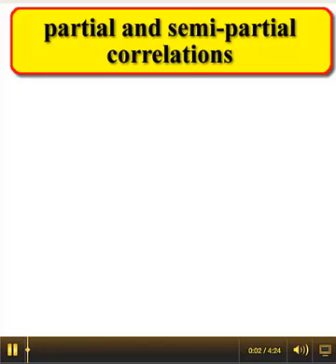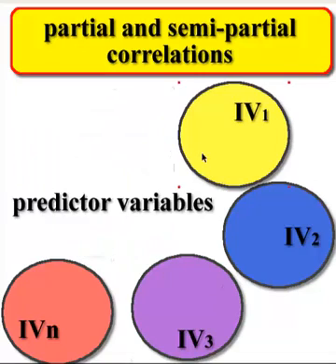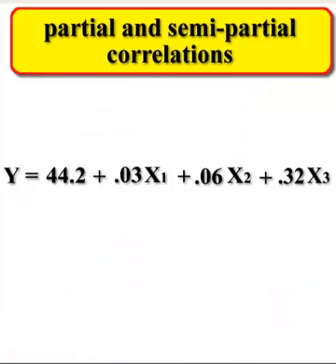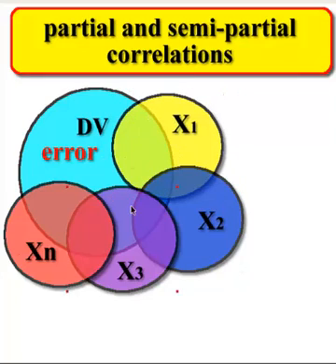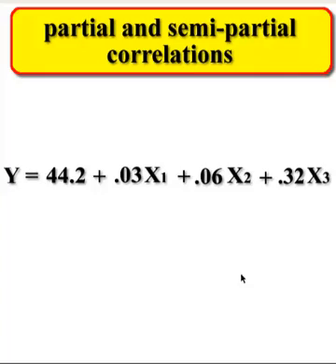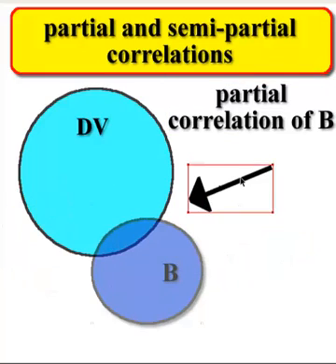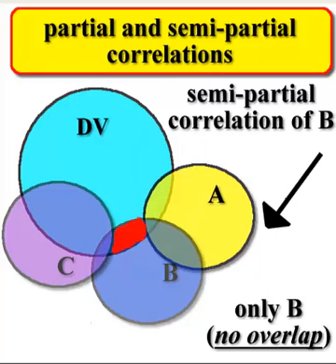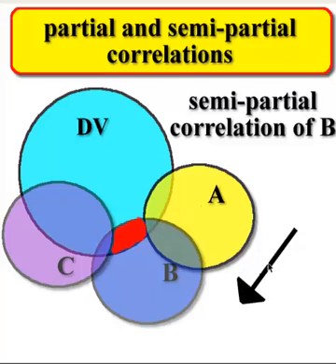partial and semi-partial correlations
THERE IS AN ERROR IN THIS VIDEO -
The entire red "football" between the IV and the DV is actually the Pearson correlation, not the partial correlation. The partial correlation is when one of the overlapping IVs has been "controlled" for, and a semi-partial correlation is when ALL overlapping IVs have been controlled for.

so sorry... mgz